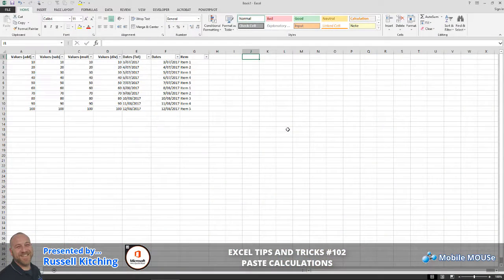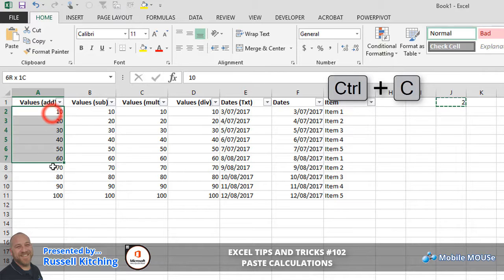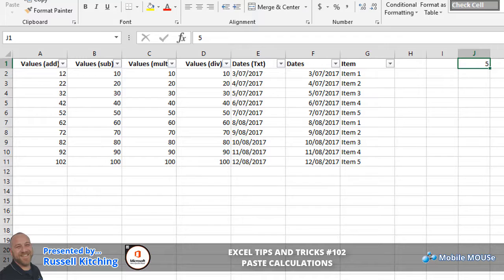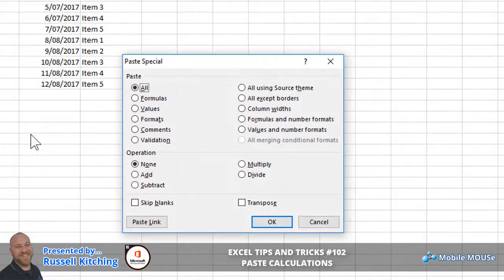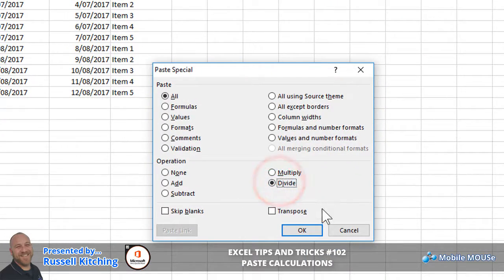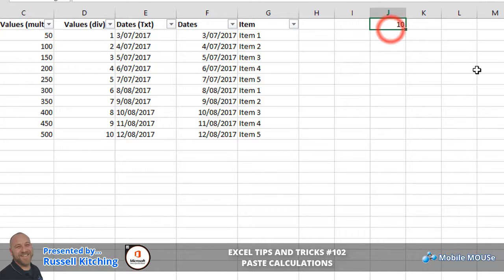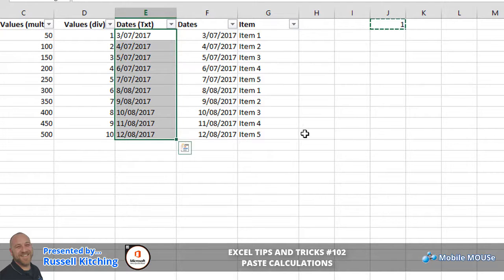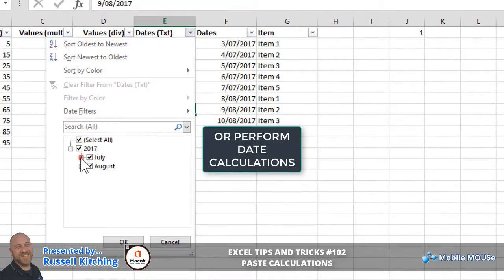Excel 102 - Paste Calculations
In this Mobile MOUSe how to video, you will learn the basics of how to utilise the various Paste Operation within Paste Special.